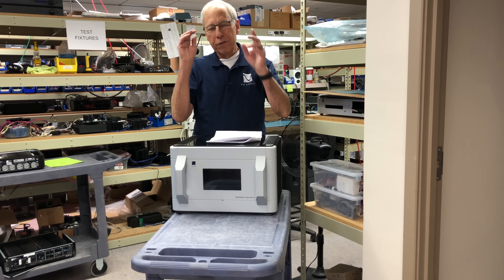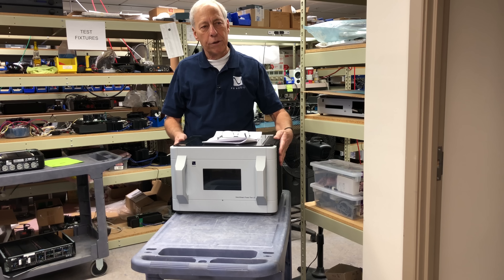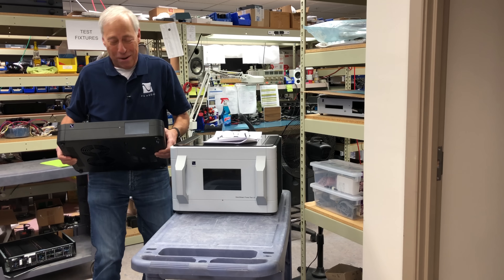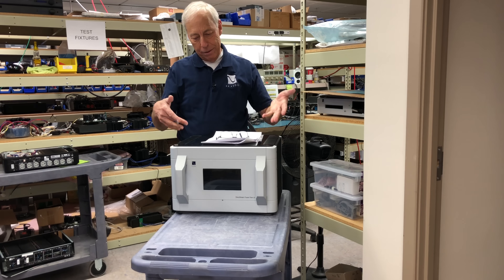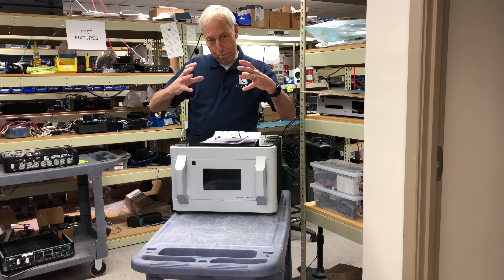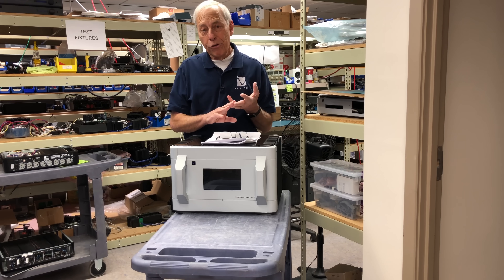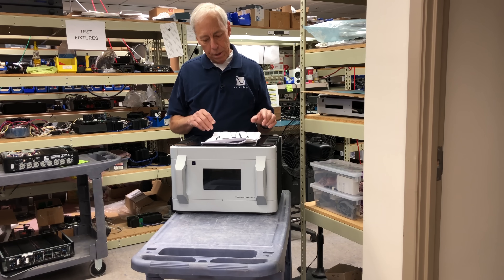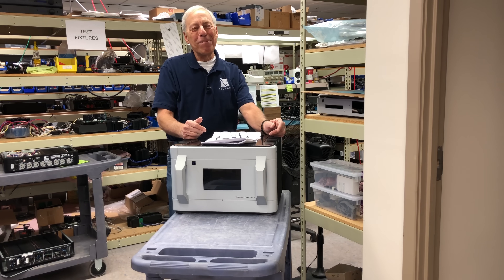Why are Power Plants so expensive?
Power Plant AC regenerators are expensive. More expensive than power conditioners. Why? What makes them so expensive and why get one?